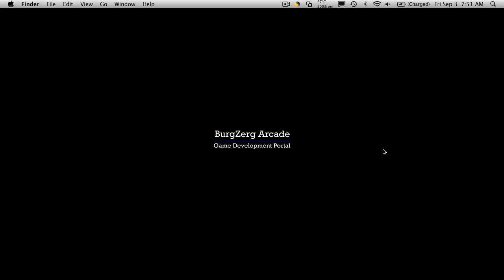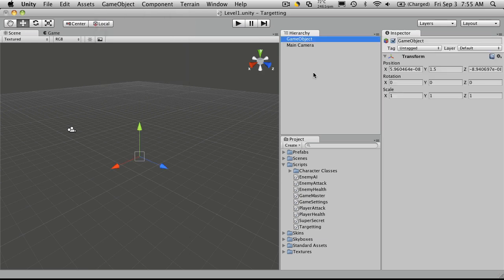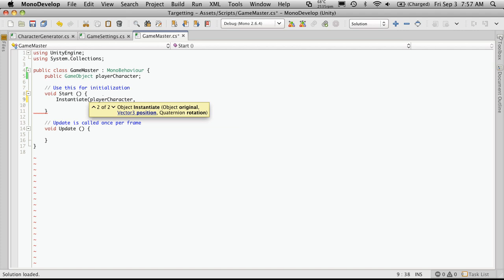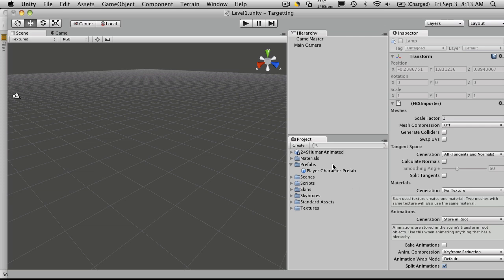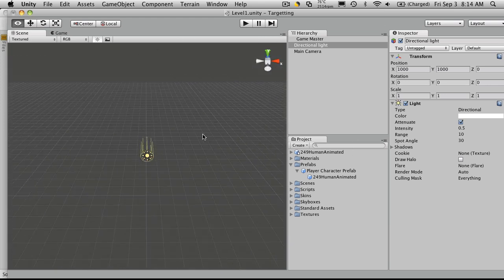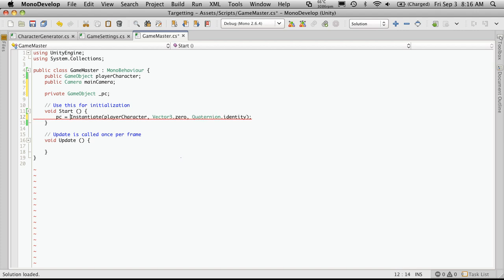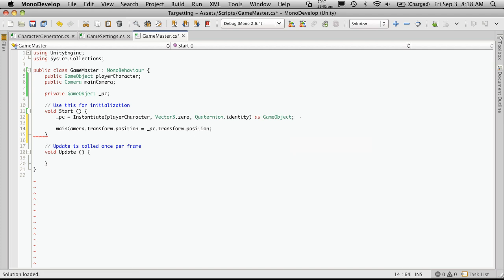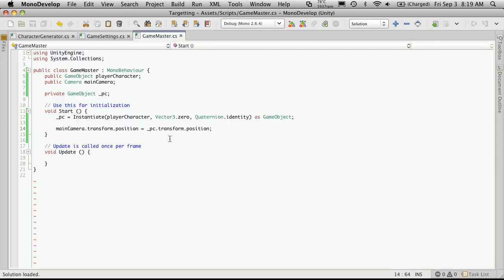33. Unity3d Tutorial - Instantiating Our Character 1/5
In this video, We will Create a new scene and instantiate our new character in it with its new graphics and player character script attached.